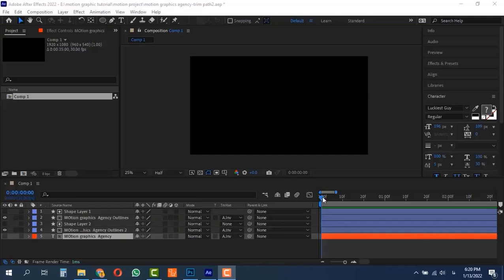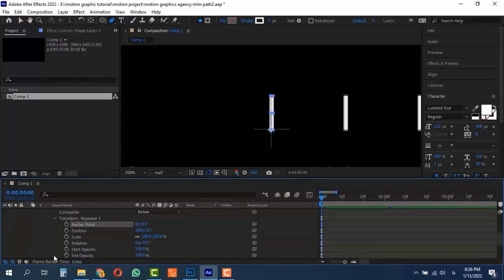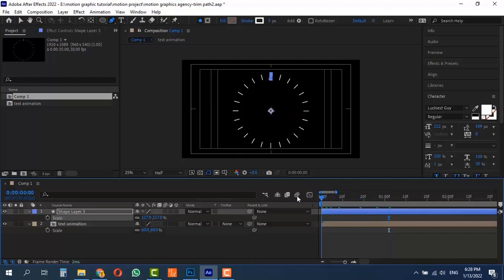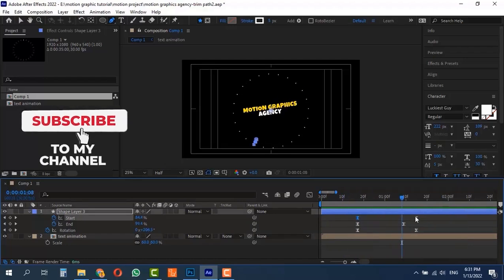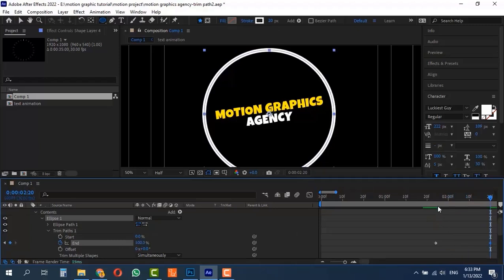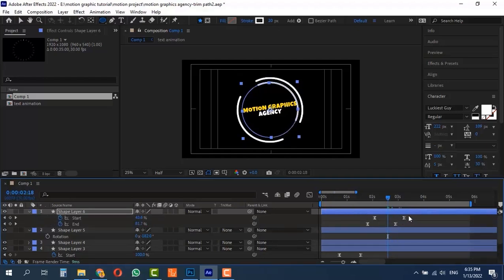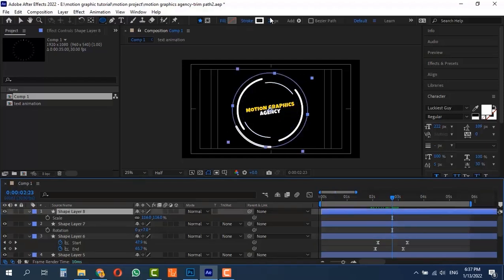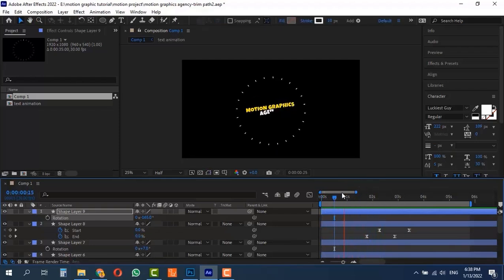Logo Motion Using Repeater and Trim Path | Project 6 | Complete Motion Graphics Course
In Project 6 of the Complete Motion Graphics Course, Hossein creates a structured logo motion using two essential Shape Layer tools in After Effects: Repeater and Trim Path.

The design uses Repeater to generate repeated geometric elements and Trim Path to animate precise stroke‑based movements. The combination produces a clean and rhythmic logo reveal suitable for motion branding.

Covered topics:

• Building repeated patterns with Repeater

• Understanding Repeater Transform controls (Copies, Offset, Transform)

• Animating strokes and paths using Trim Path

• Coordinating both tools for a cohesive logo reveal

• Layer timing, motion rhythm, and clean composition

• Common issues when combining Repeater with animated paths

logo motion design
repeater after effects
trim path animation
shape layer animation
logo reveal tutorial
project 6 motion graphics
motion graphics academy
hossein instructor
after effects 2025
repeater transform
stroke animation AE
clean logo motion
after effects shape tools